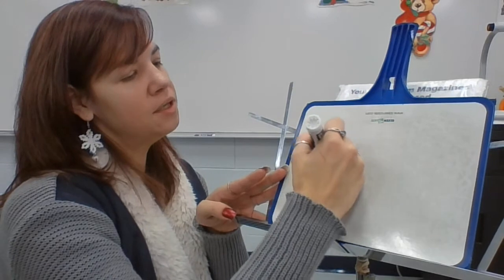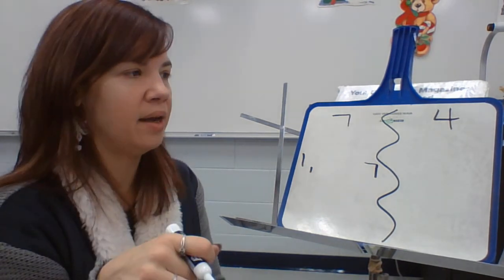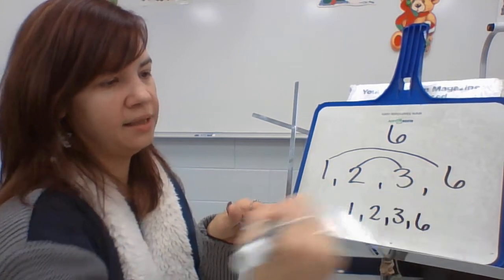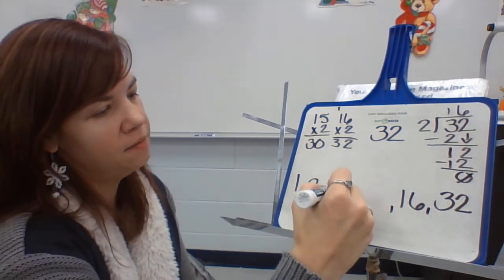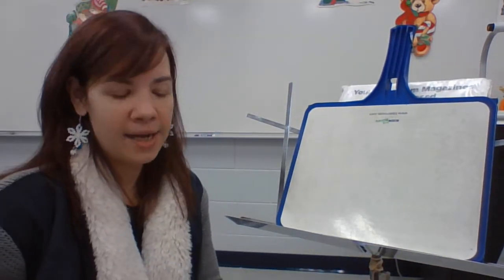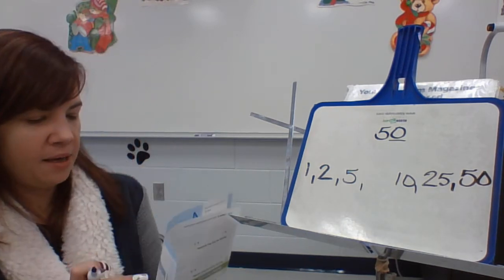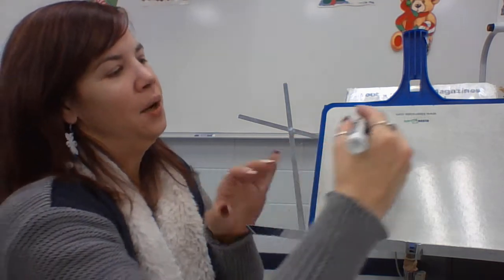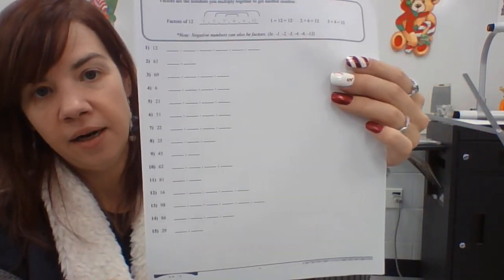Factors Lesson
Finding Factors